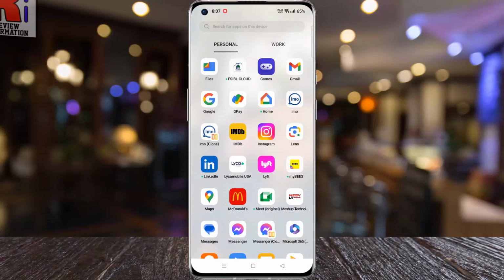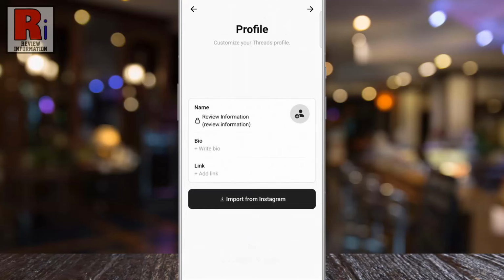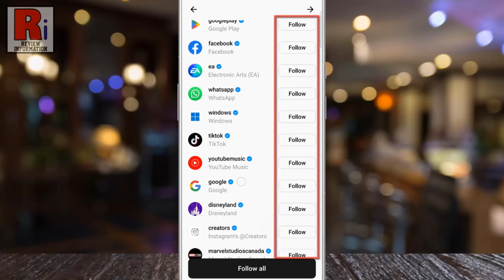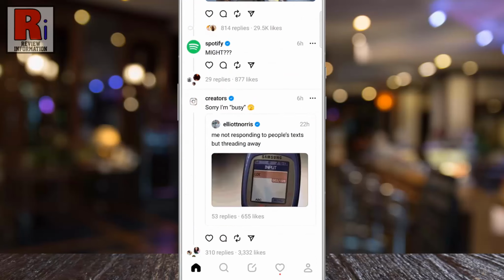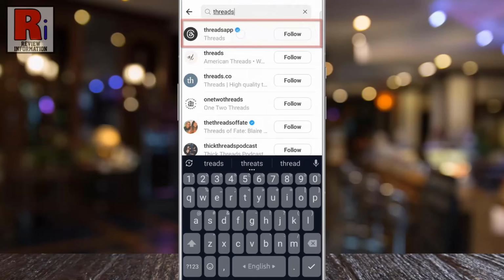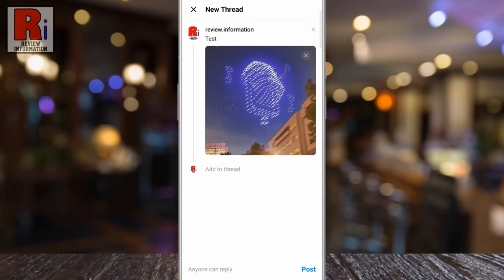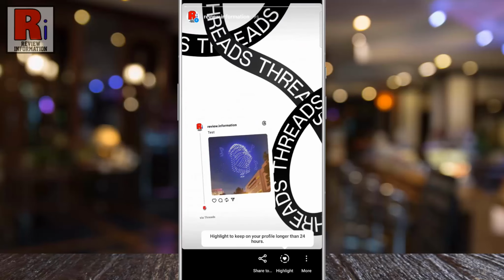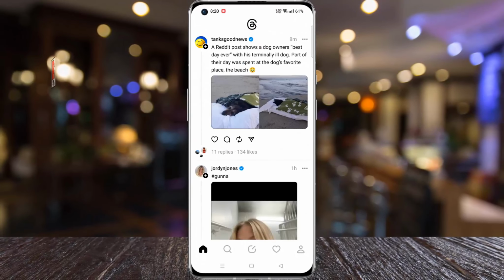How to Use Instagram Threads || How to Use Threads from Instagram (New)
In this video I will show you, How to Use Instagram Threads || How to Use Threads from Instagram.

Open the Instagram app on your phone. Go to your profile from the bottom right corner. Then tap the three lines from the top right corner. Here you will see the new update, threads. Tap on it. Then tap on, get threads. Now tap on the install button to get the app. Then open the app.

You’ll be prompted to sign in using your existing Instagram account. From there, you can set up your Threads profile with your name, profile picture and bio. You can also import your profile data from your Instagram page. Then tap Next. Now you can choose whether you want your Threads profile to be public so anyone can see, or private so only your followers can see your posts. This setting is separate from your regular Instagram account. Threads will suggest you to follow the same accounts you already follow on Instagram. You can tap follow beside the names of the users you would like to follow on Threads. And if you want to follow all the people you already follow on Instagram, tap Follow All. Then tap Join Threads.

Now that you’re ready to start using Threads, you’ll be taken to the home feed. Here you’ll see posts and replies by accounts you follow. If you see a post you like, you can tap the heart icon to like it, just like you would on Instagram. Tap the message bubble to add a reply to a thread. To re-post a thread, tap the circle of arrows. You can re-post a thread as is, or quote it to get the option to attach your own comment before re-posting. If you tap the Share icon, you can add a thread to your Instagram story, share it on Twitter, copy a link to the post, or share it in a text message or to another messaging or social media app.

If you tap the search button in the menu at the bottom, you’ll be taken to the Threads search page where you can search for people you want to follow or topics you’d like to see threads about. If you find a profile you want to check out, you can tap their name to go to their page. Here you can follow the account, check our their posted threads and replies.

To share a threads post, tap the new post icon in the bottom menu. Now you can type in what you’d like your post to say. The Threads character limit is 500, so you have a decent amount of space to share your thoughts. You can mention your friends in your threads just like you would in a caption on Instagram. You can also tap the paperclip icon to attach photos or videos from your camera roll. If you would like to limit who can reply to your thread, tap Anyone Can Reply. Then choose whether you want replies to be open to anybody, or only people you follow, or only accounts you would have tagged in your thread. When you’re ready to share your thread, tap Post. The thread has been posted.You can easily share your new thread to your Instagram story for people to see there. Go to your profile. If someone views your story on Instagram, they can tap the thread to be taken to your post in the Threads app.

Tap the heart icon in the bottom menu to view your Threads notifications, including likes, replies, mentions, and new followers. Tap the profile icon to check out your personal Threads page, where you will see your bio information, posted threads and replies. You can easily edit your profile here by tapping the Edit Profile button, just like on Instagram.